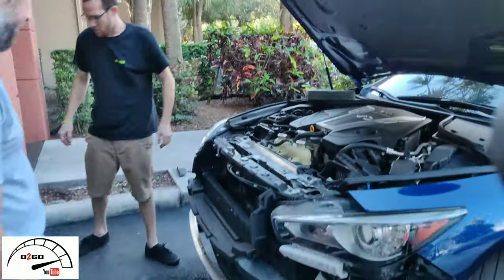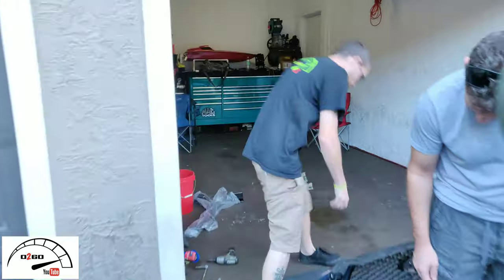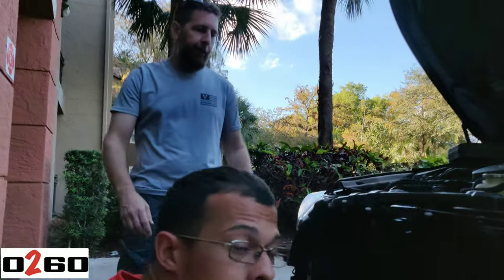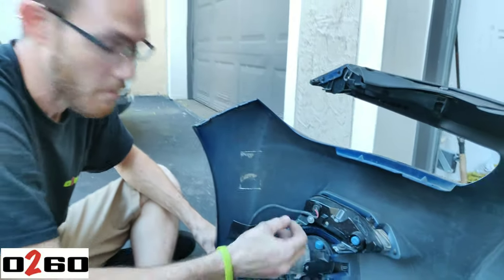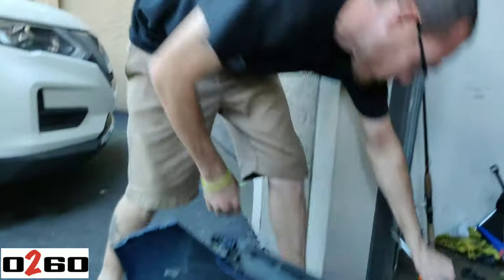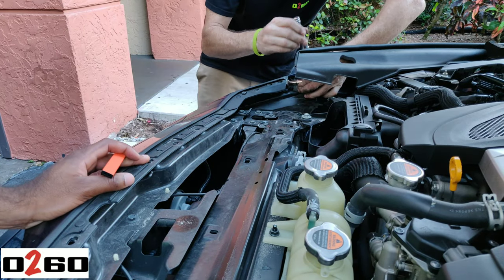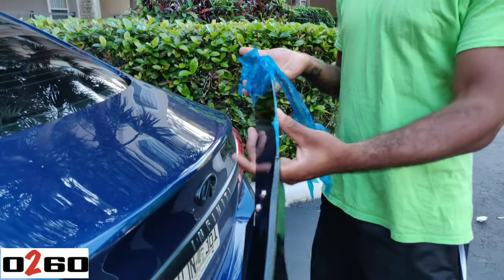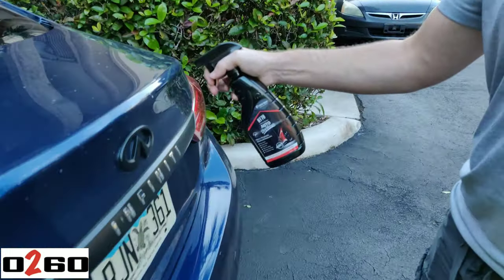INFINITI Q50 FRONT LIP AND TRUNK SPOILER INSTALL | Q50 mods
What's going on ladies and gentlemen thank you for stopping by the channel in todays video we are installing a front lip and rear trunk spoiler on an Infiniti Q50 3.0 t the outcome turned out amazing make sure like And subscribe and drop a comment if you have any questions